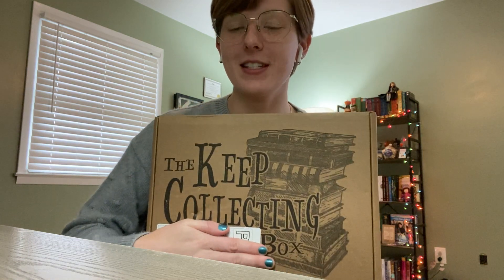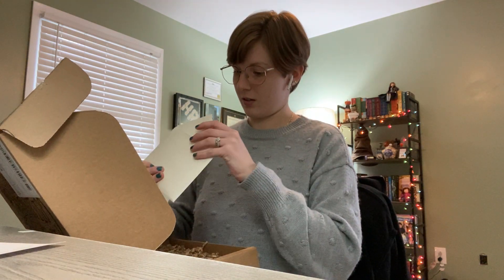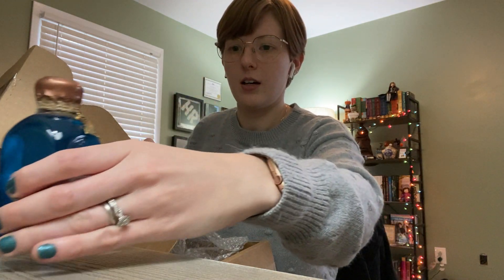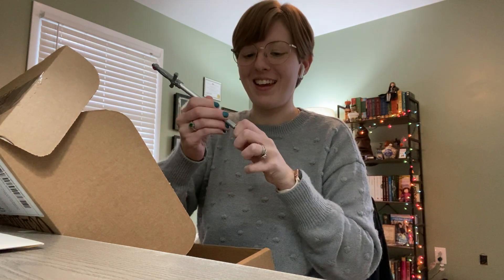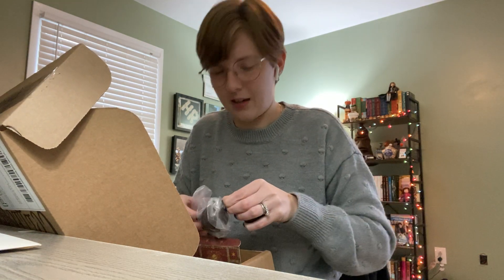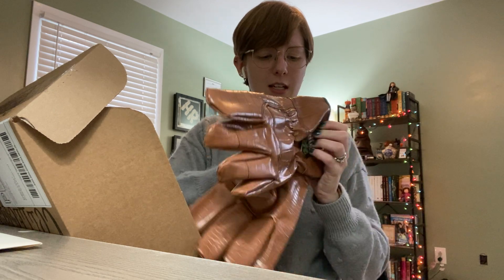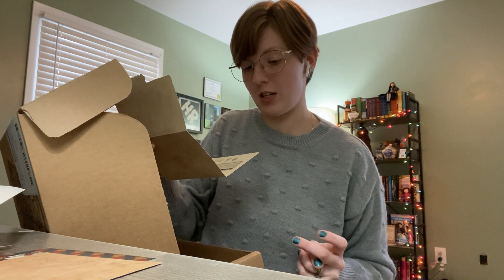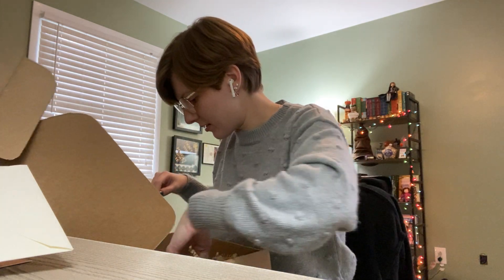Opening the Keep Collecting Box from the Wizarding Trunk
Thank you to Peter, the Potter Collector, and to the Wizarding Trunk for creating this box. I love it!